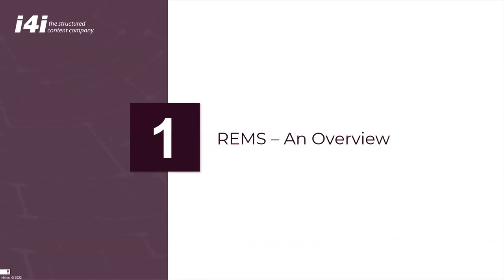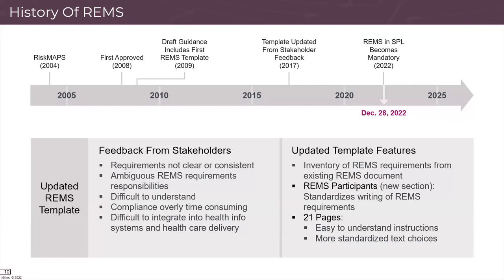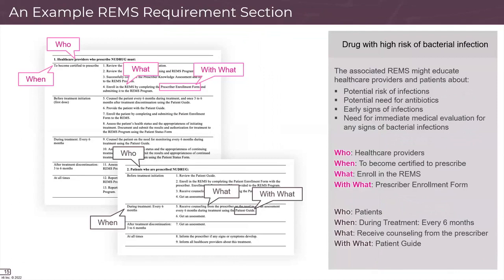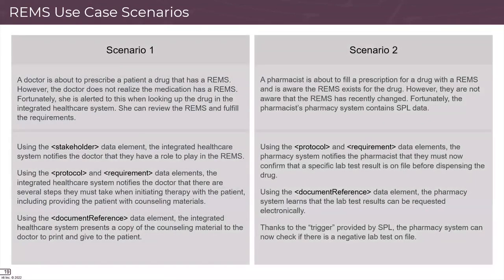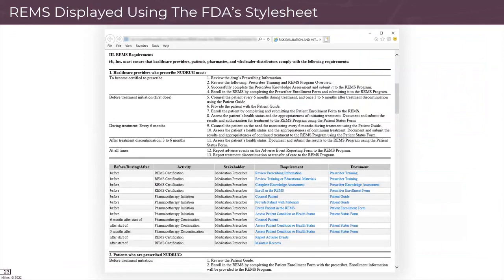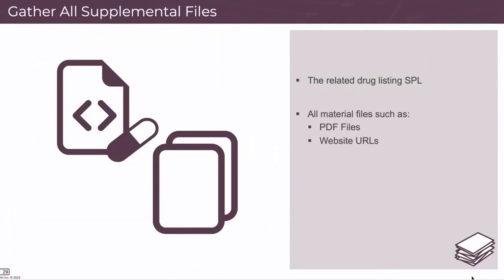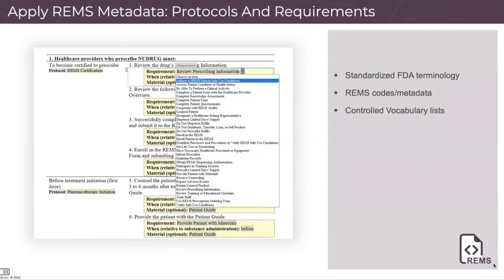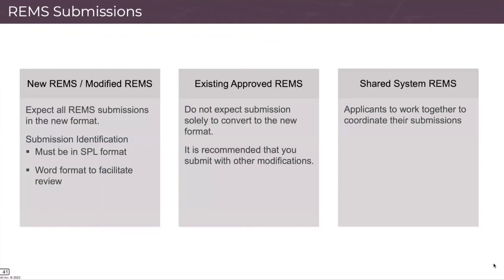REMS in SPL: Get Ready - 2022 Jun 23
The December 28 2022 deadline for filing REMS submissions in SPL is fast approaching, and our webinar is designed to get you ready to handle this latest SPL submission type.

On June 23 we'll review the REMS structure, giving you a clear path to creating your own REMS content. We'll also go over the process involved in creating a REMS submission—what you need and what you need to do. Finally, our presenters will show you how you can use i4i's solutions to aid in the REMS creation process.

At i4i, we’re here to help!

TIMESTAMPS:
00:00 - Intro
03:13 - REMS - An Overview
08:18 - REMS - The Template
14:23 - REMS in SPL
21:54 - i4i's REMS Solutions
33:29 - Submitting REMS